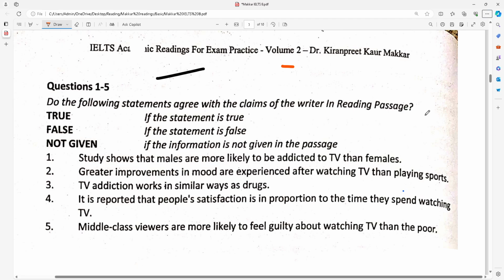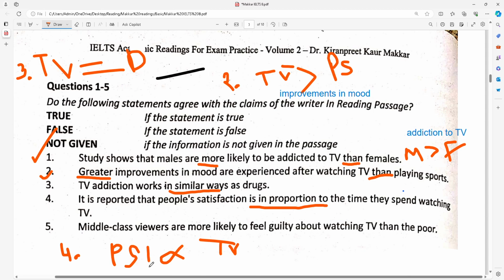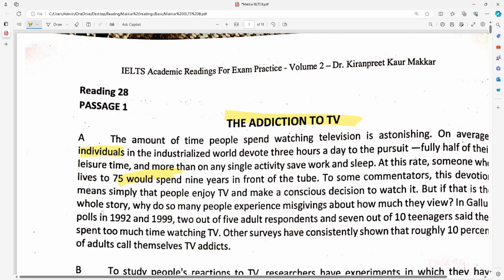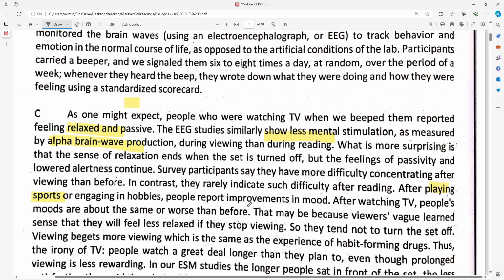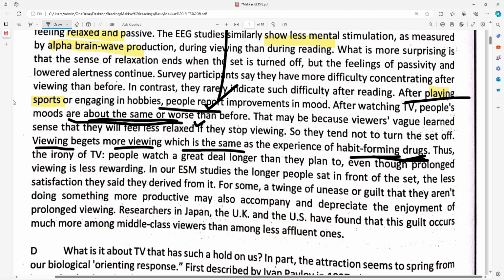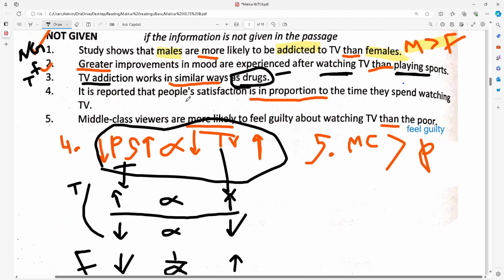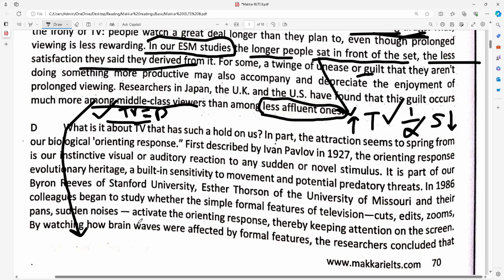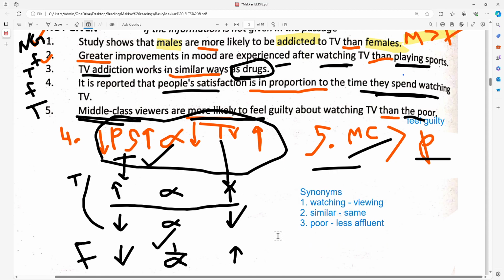Addiction to TV reading analysis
Master the comparison logic in true/false/not given questions